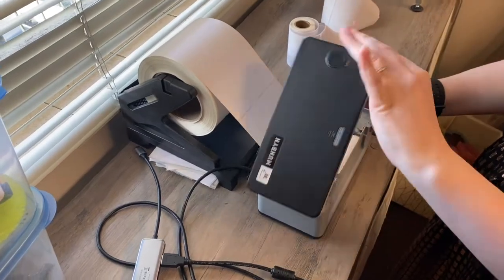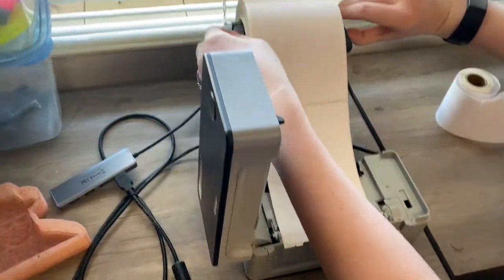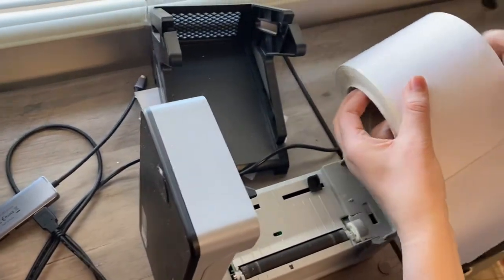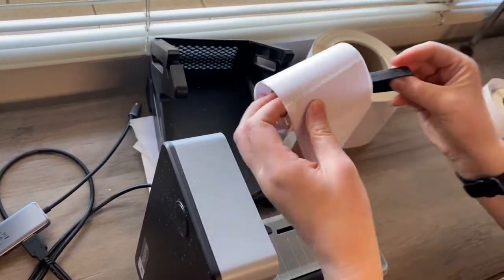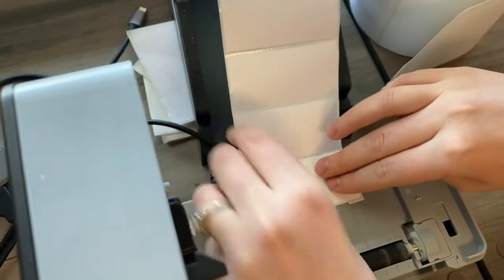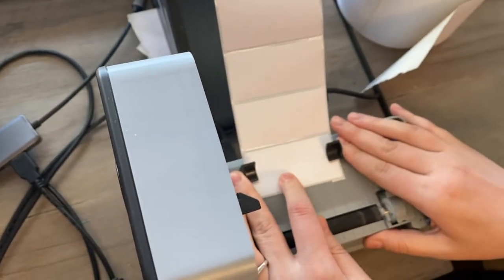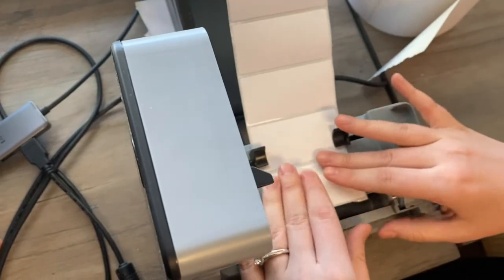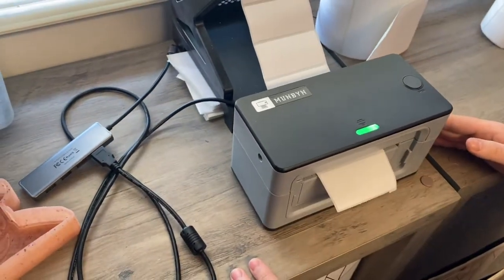How to Change Labels on a Thermal Label Printer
This video shows you how to change your labels on your thermal label printer so that you can print on a different size. If you need help changing the size on your computer setting, please look at my video that explain how to make custom labels. The end of the video shows how to change the sizing.

Materials Used:

3 inch by 1.5 inch labels
3 inch by 2 inch labels
Munbyn Label Printer
Label Holder